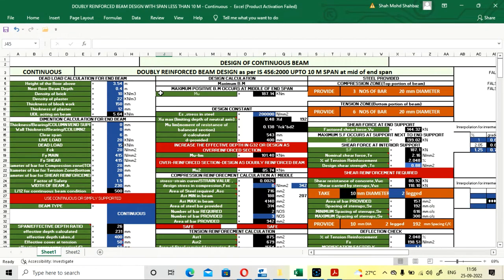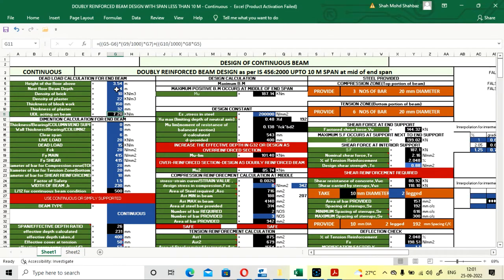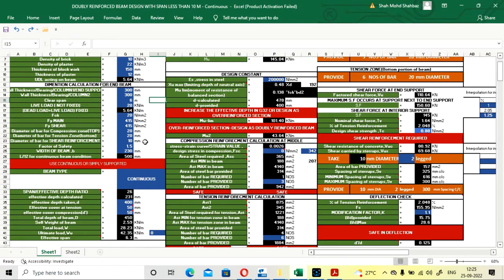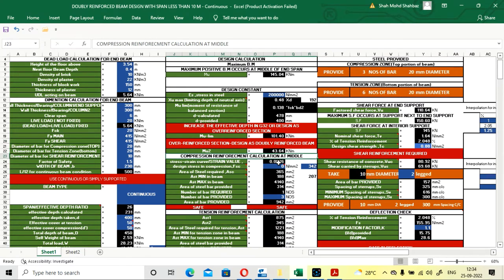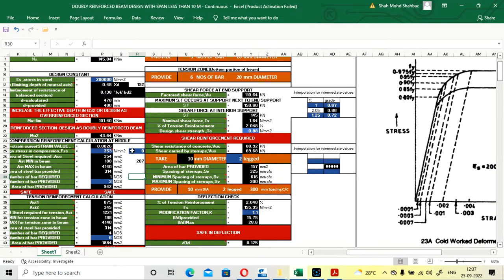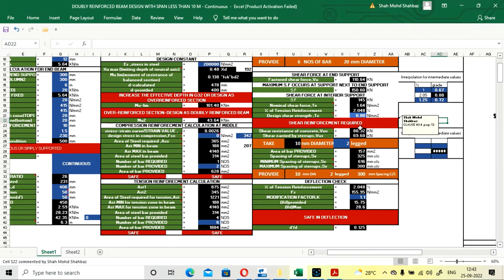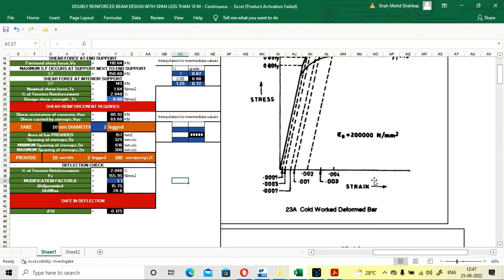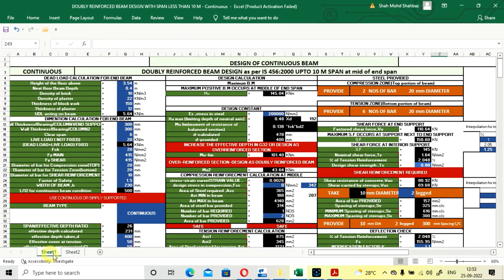CONTINUOUS BEAM DESIGN EXCEL SHEET-(TYPE 5) IS CODE 456:2000 ENGLISH #2022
CONTINUOUS DOUBLY REINFORCED BEAM DESIGN EXCEL SHEET TYPE 5-SPAN LESS THAN 10 M AS PER ISCODE 456:2000.

EXCEL SHEET LINK FOR CONTINUOUS DOUBLY REINFORCED BEAM DESIGN-TYPE 5 (PROTECTED)

EXCEL SHEET LINK FOR CONTINUOUS DOUBLY REINFORCED BEAM DESIGN-TYPE 5 (UNPROTECTED)